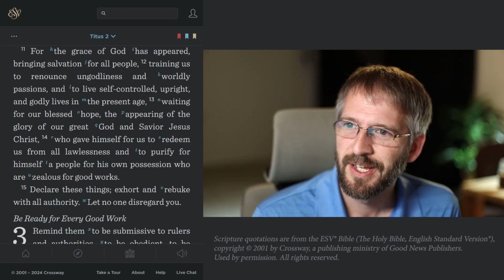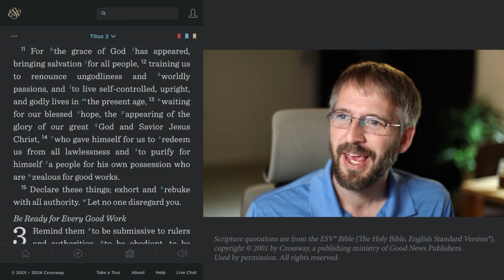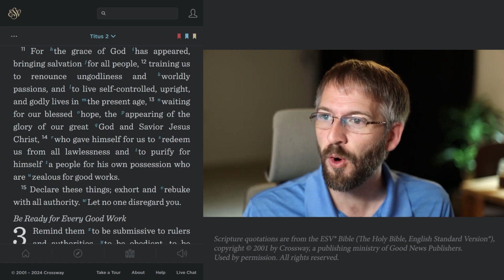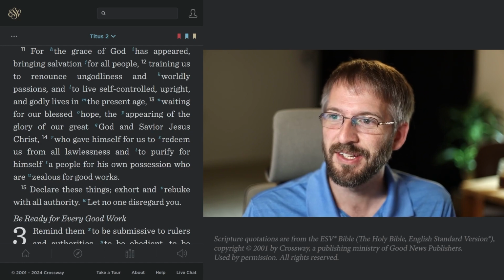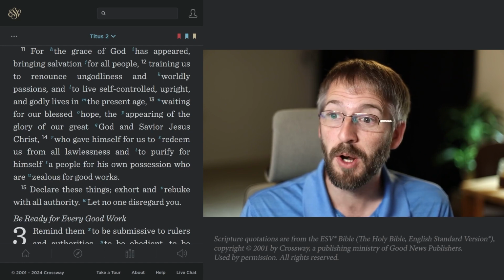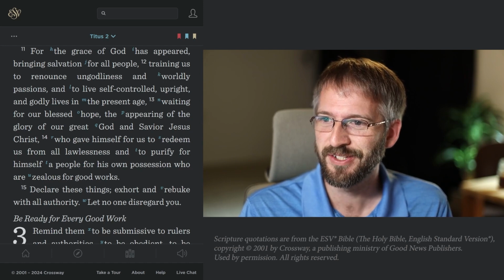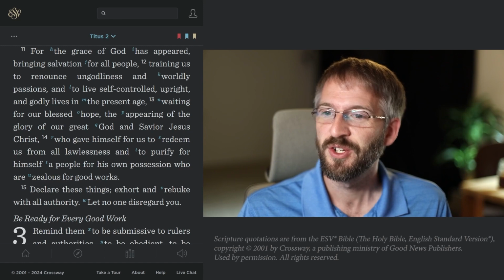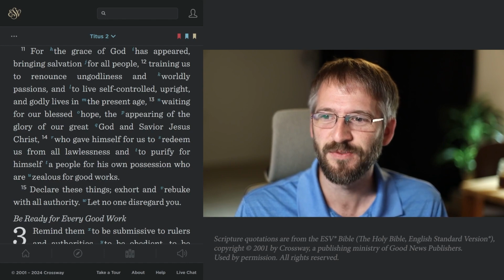Daily Dive into Titus: Week 1 - Day 3